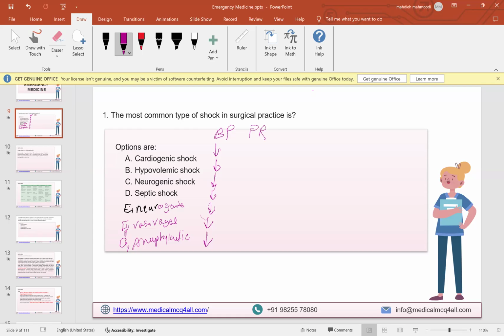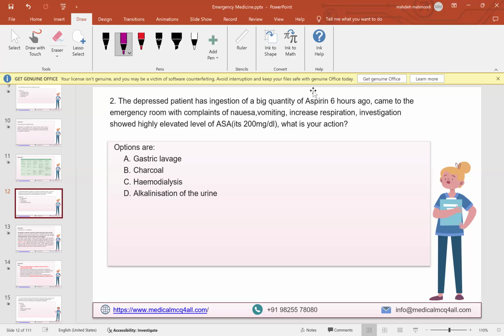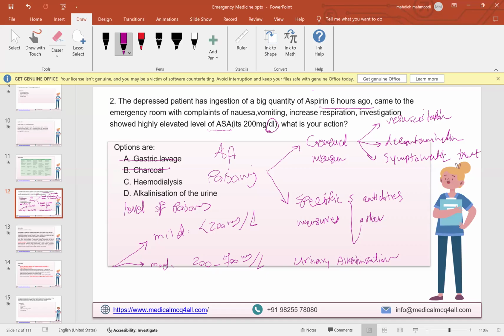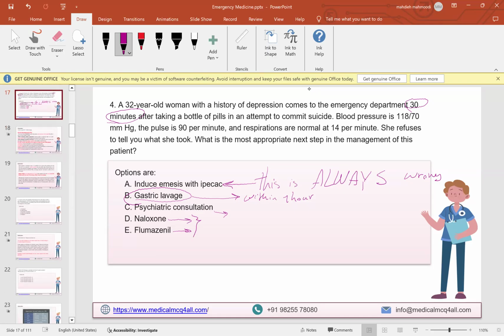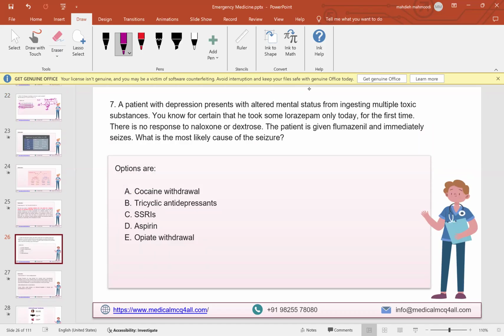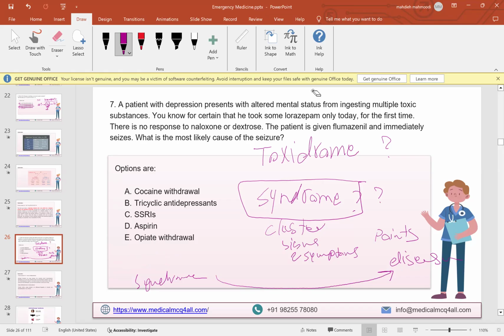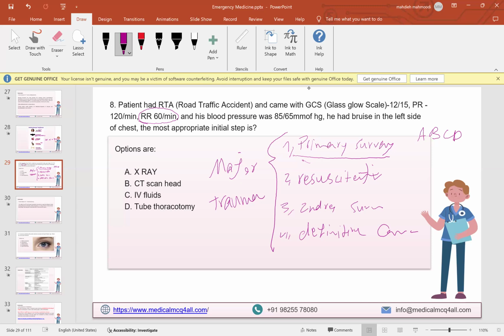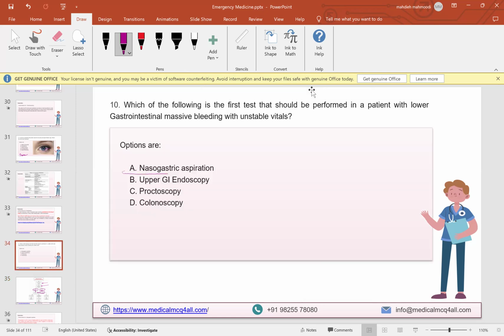31 3 Emergency by dr meddi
FOR PROMETRIC EXAM PREPARATIONS AND EMREE /UAE EXAM
HIGH YIELD PROMETRIC MCQS DISCUSSION WITH ANSWER AND EXPLANATIONS
enroll for every Sunday free mock test